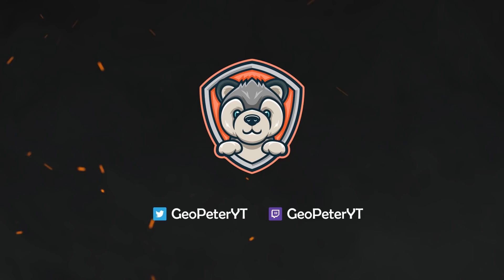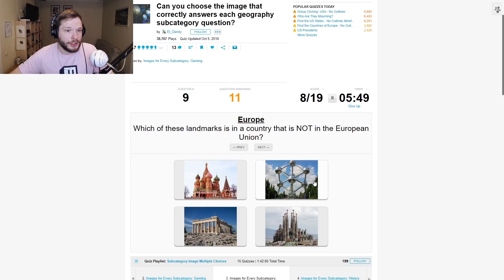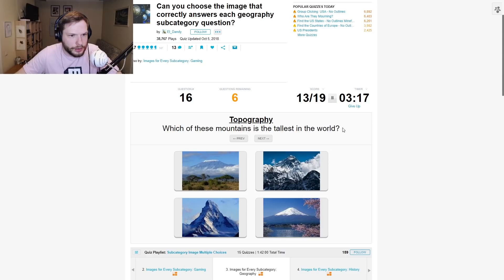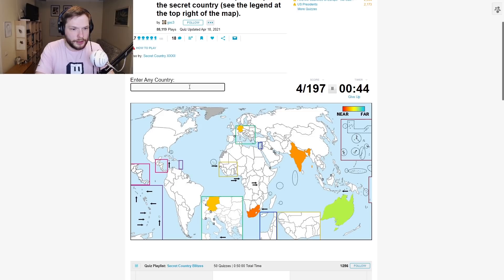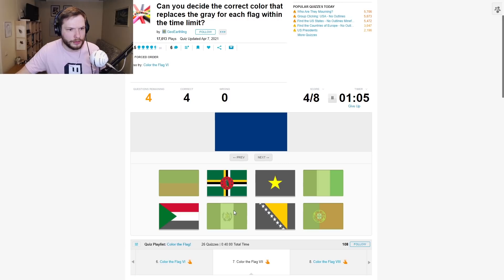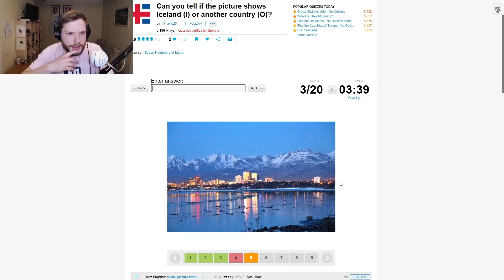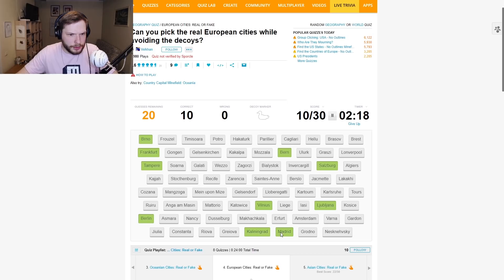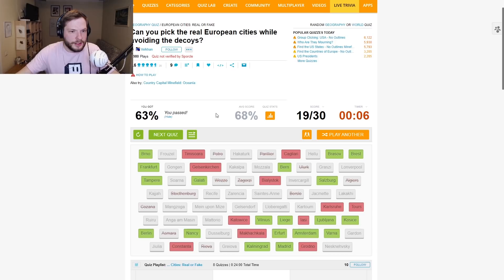Has Pope Francis Ruled in South America? - Geography Quizzes in Sporcle (Play Along)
Are you interested in more geography videos?